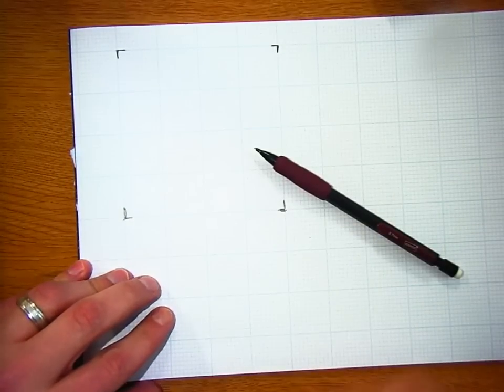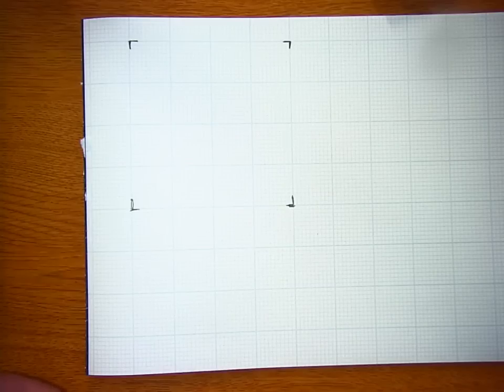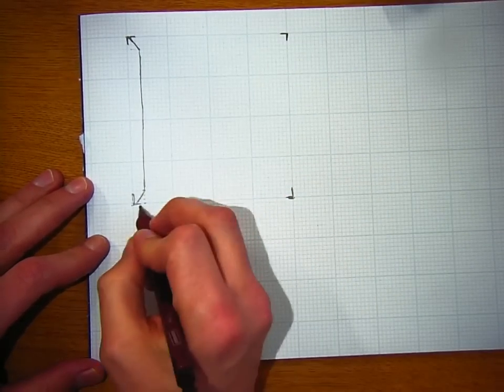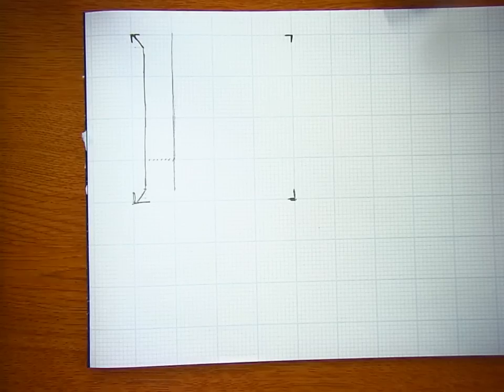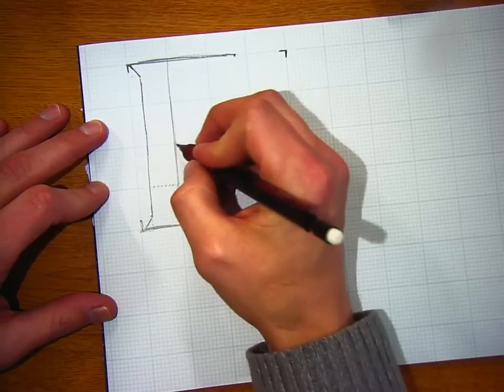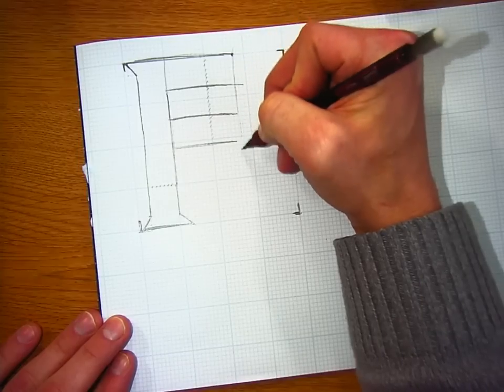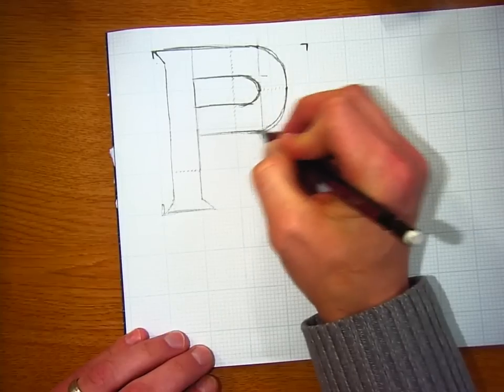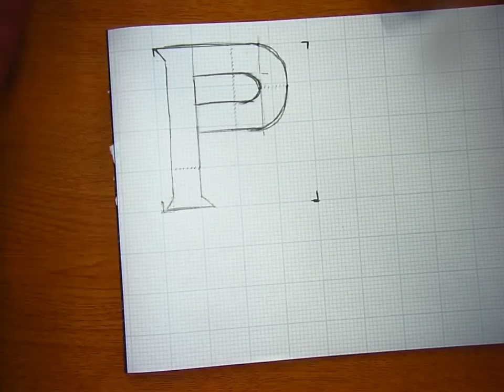Logos Moving the Logo to Graph Paper